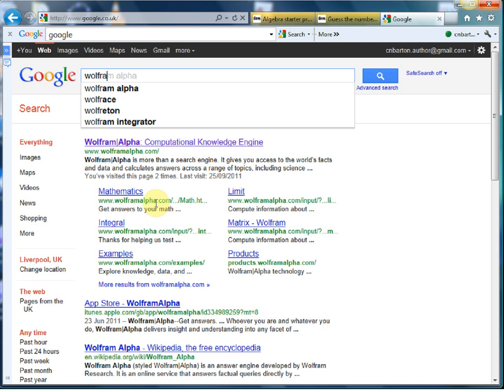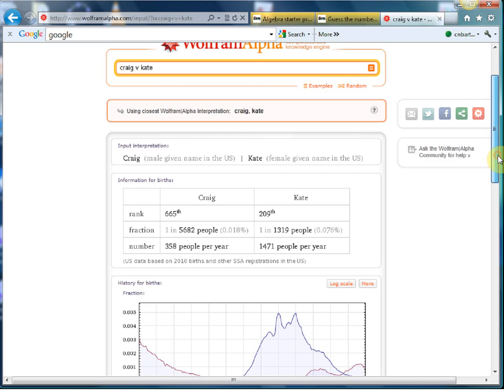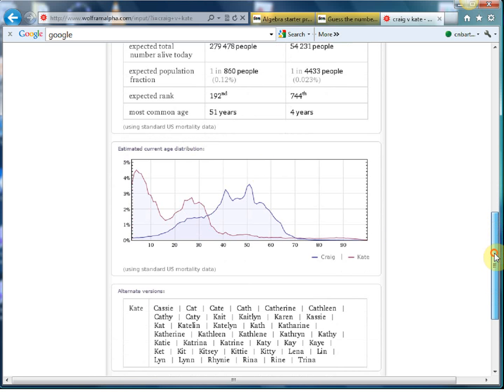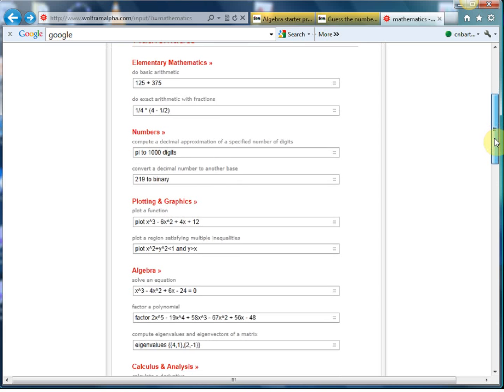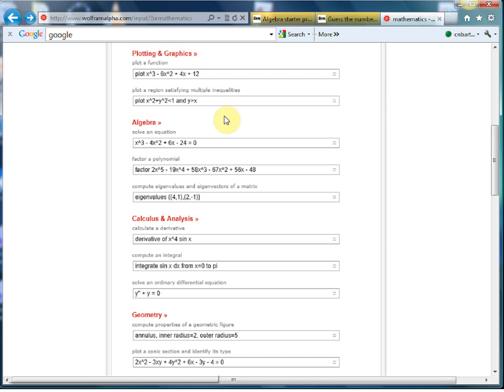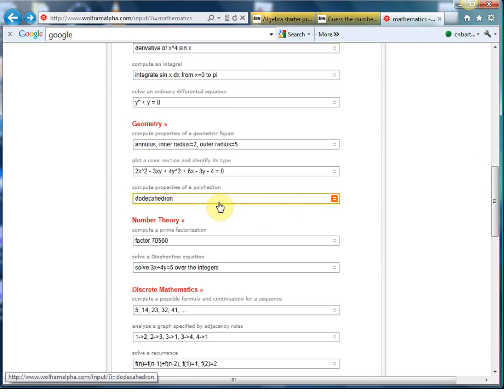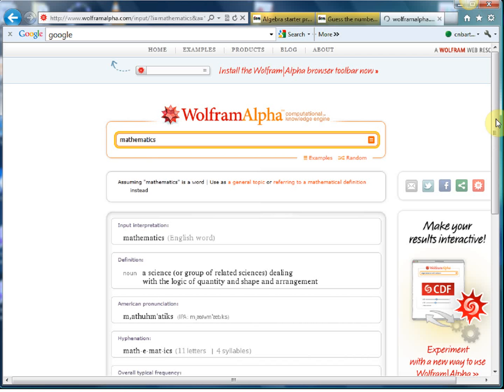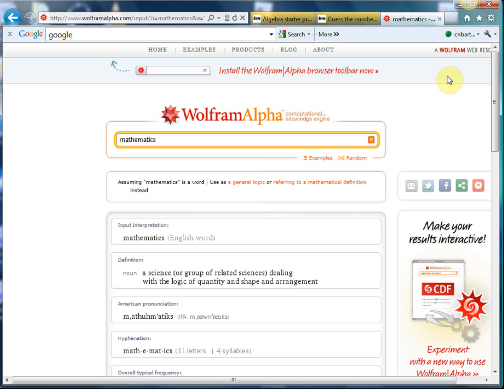Mr Barton's Web Whizz Video 4 - Wolfram Alpha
There are few search engines that can rival Google, but for a mathematician, Wolfram Alpha certainly comes close. It is incredibly powerful and incredibly fun too. Are Craigs more popular than Kates and how often are people talking about mathematics? Wolfram Alpha has the answer.